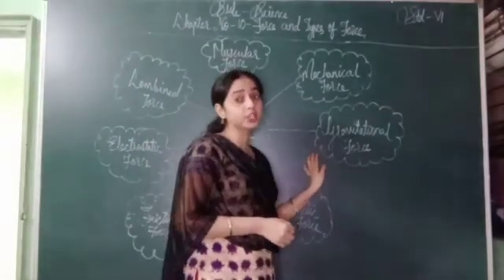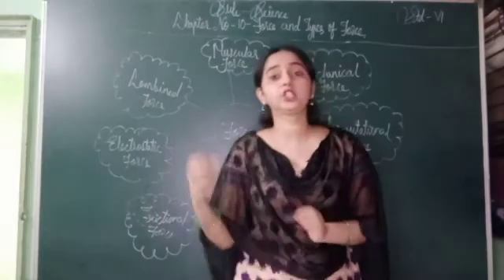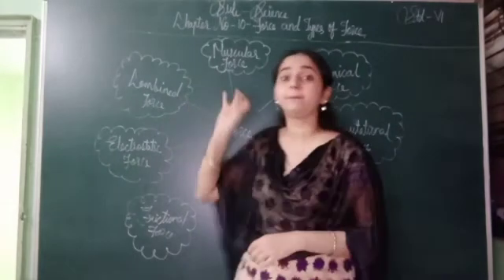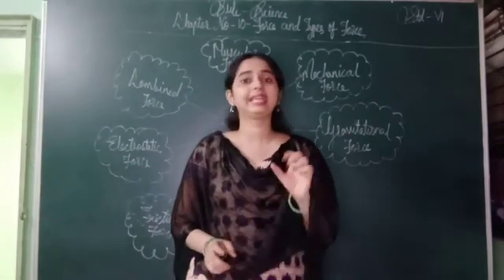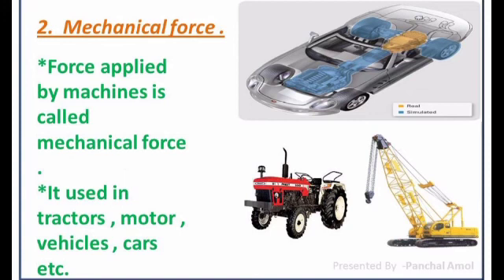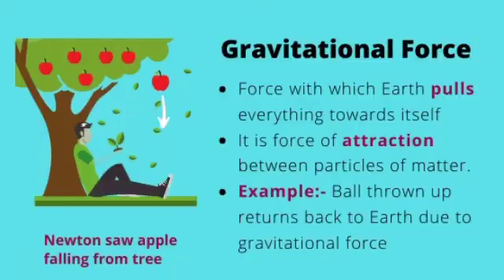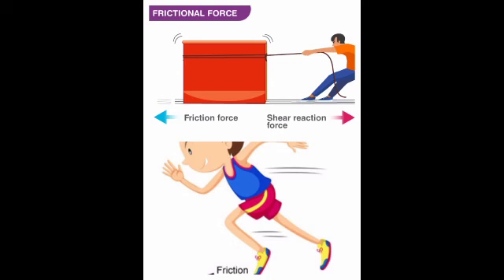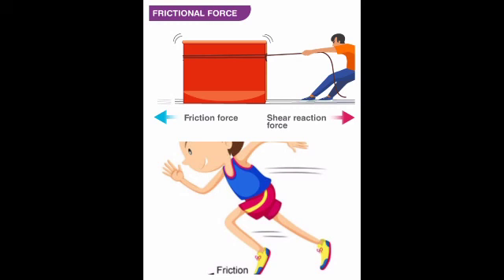Grade : 6th, Subject : Science, Chapter no. : 10 - Force and types of force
Explain about various types of forces with the help of examples and images